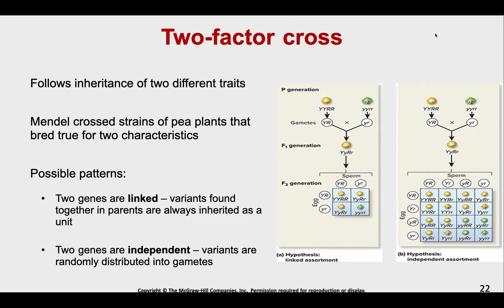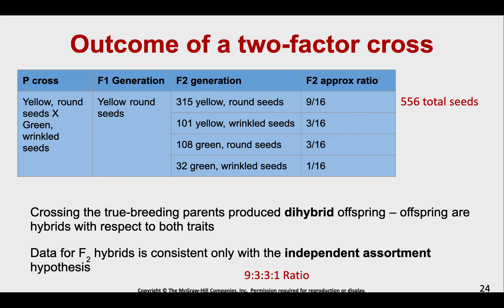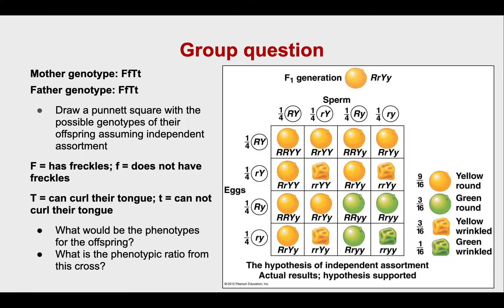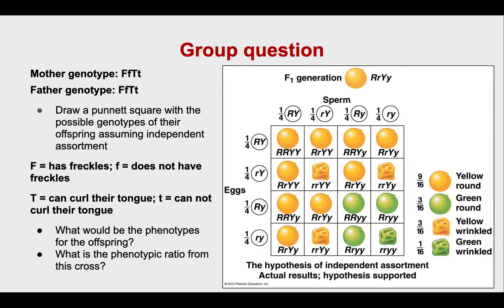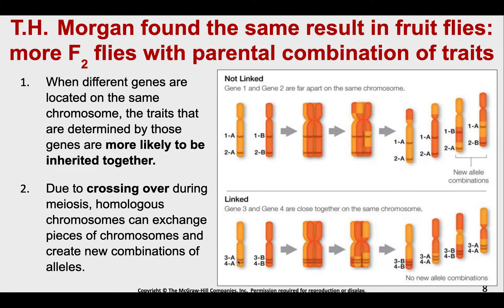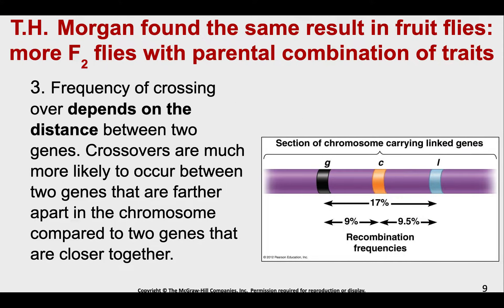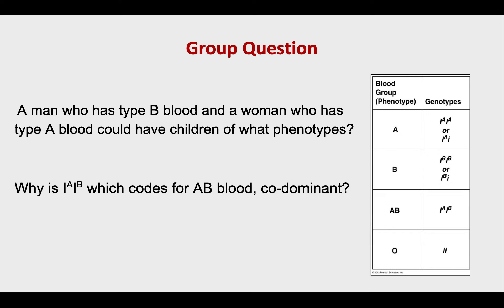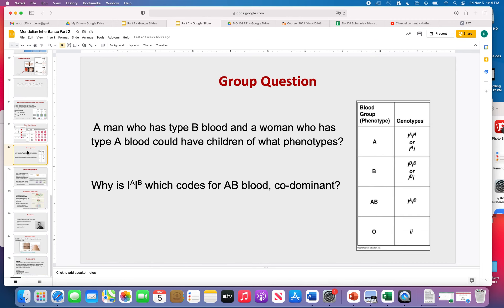Mendelian Genetics part 2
lecture from 11/5/21